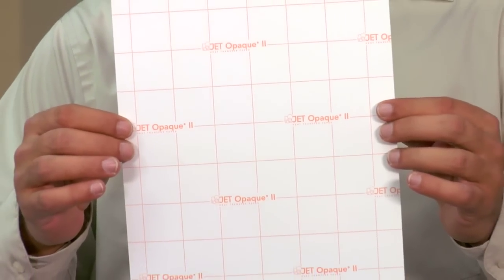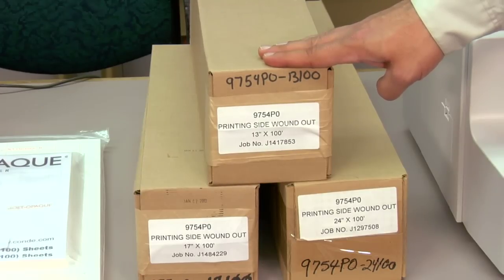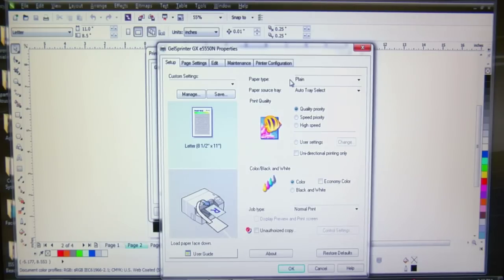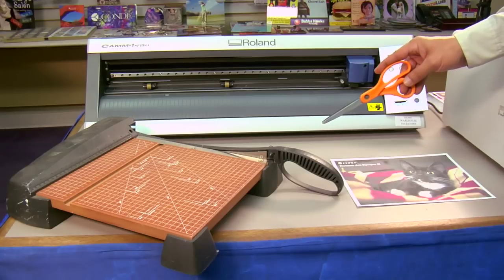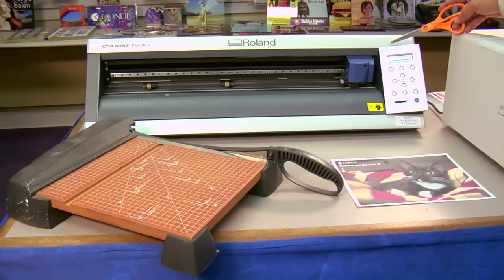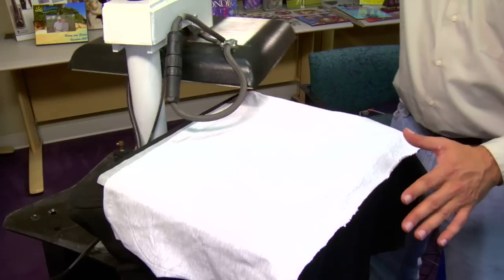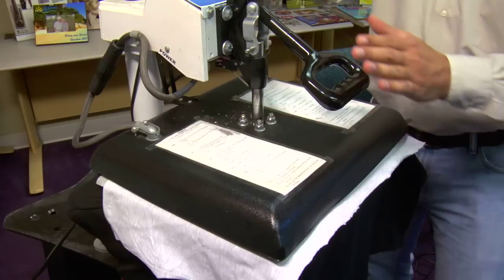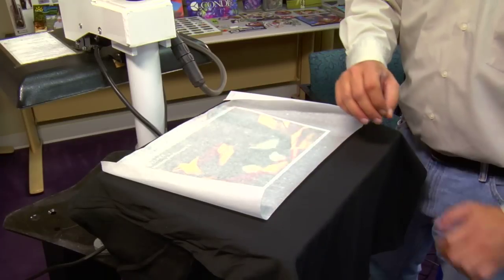Overview of Neenah Jet Opaque II Transfer Paper for InkJet Printers -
Condé's Product Manager Doug DeWitt presents an overview of Neenah Jet Opaque II Transfer Paper for InkJet Printers.

Contact conde.com or call for information about working with personalized and imaged products created by dye sublimation and heat transfer applications. Check out our videos that show how and showcase all the products you can make on condeTV.com. Available at conde.com

Order Neenah JET-OPAQUE II Transfer Paper Online:

9754PO-1117C
11" x 17", 100 Sheet Pack.

9754PO-1117D
11" x 17", 500 Sheet Pack.

9754PO-13100
13in. x 100ft Roll, 2" Core, Sold by the roll.

9754PO-17100
17in. x 100ft Roll, 2" Core, Sold by the roll.

9754PO-24100
24" x 100ft Roll, 2" Core, Sold by the roll.

9754PO-8511C
8.5" x 11", 100 Sheet Pack.

9754PO-8511M
8.5" x 11", 1000 Sheet Bulk Pack.